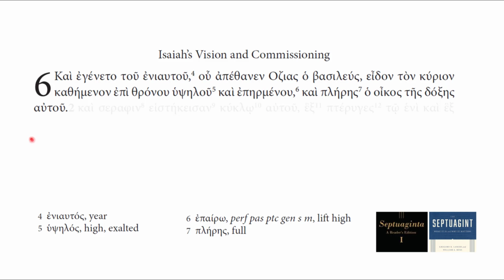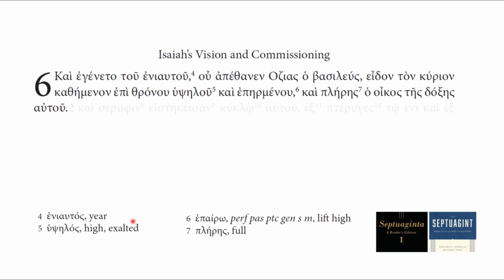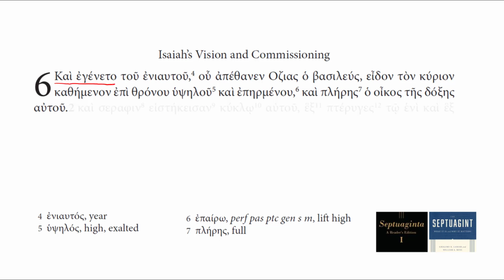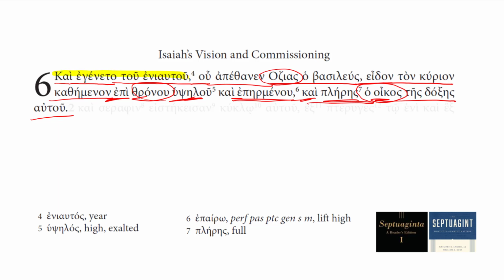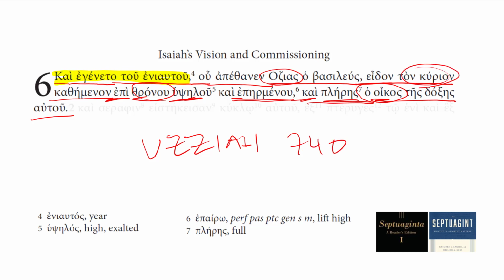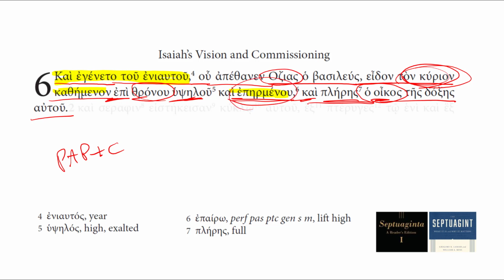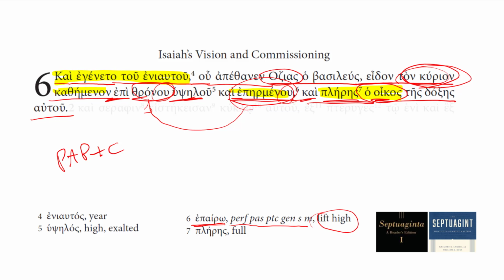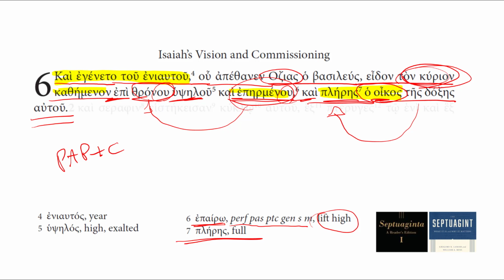William A. Ross - Septuagint Week (Day 1)